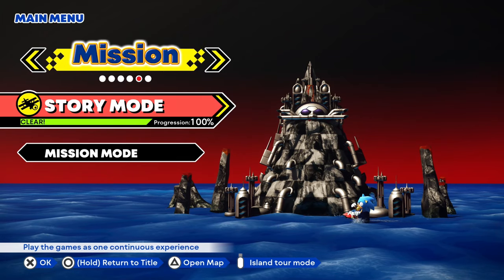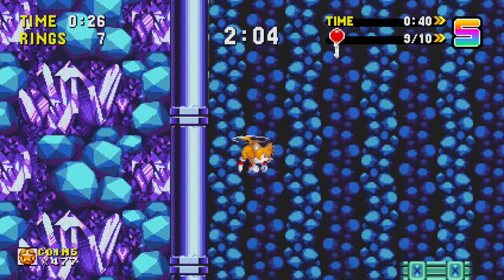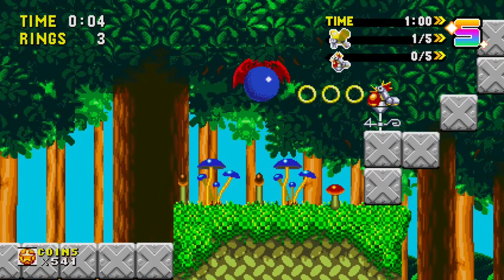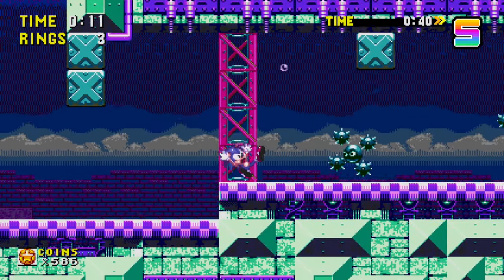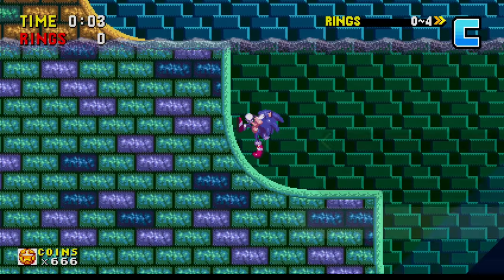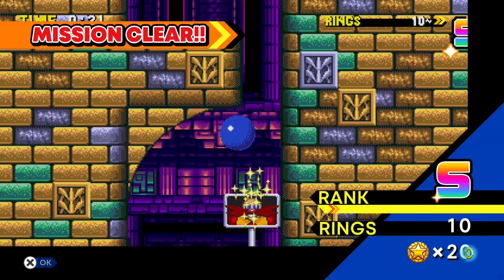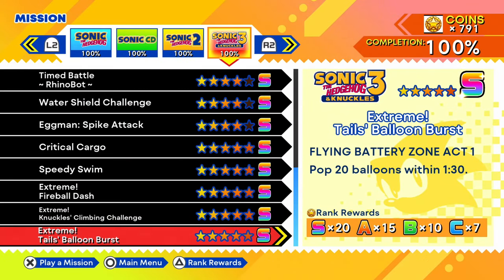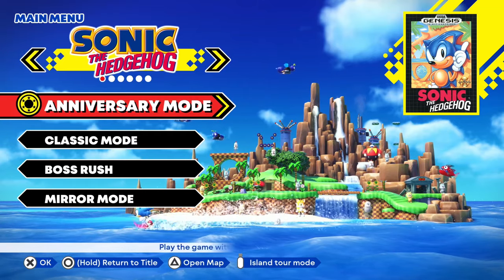Sonic Origins Gameplay Walkthrough Part 41 - Mission Mode! Sonic the Hedgehog 3 & Knuckles Missions!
Welcome to Sonic Origins Part 41! We continue our Sonic Origins Story Mode gameplay walkthrough with completing the Sonic the Hedgehog 3 & Knuckles Missions in Mission Mode getting all of the S Ranks!

More information about SonicOrigins on Nintendo Switch, PlayStation 5, PC, and Xbox played by ZebraGamer
Relive the classic collected adventures of Sonic The Hedgehog, Sonic The Hedgehog 2, Sonic 3 & Knuckles, and Sonic CD in the newly remastered Sonic Origins! From the iconic Green Hill Zone to the treacherous Death Egg Robot, you'll speed down memory lane to thwart the sinister plans of Doctor Robotnik in polished high definition! This latest version includes new areas to explore, exclusive animations, and a brand new Anniversary mode!
Classic Re-Defined
Explore the classic Sonic titles in high-resolution, with all-new opening and ending animations for each title!
New Unlockables
Complete various missions to collect coins to unlock new content, challenges, and Special Stages through the Museum.
Classic and Anniversary Mode
Choose to Spin Dash your way through the numerous zones in Classic mode with the game's original resolution and limited lives, or the new Anniversary mode with unlimited lives and revamped fullscreen resolution.